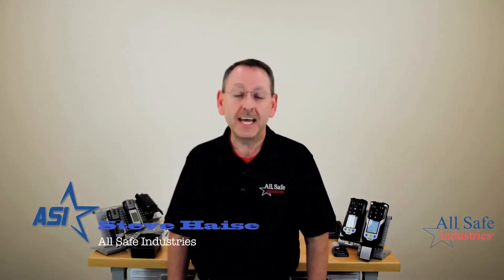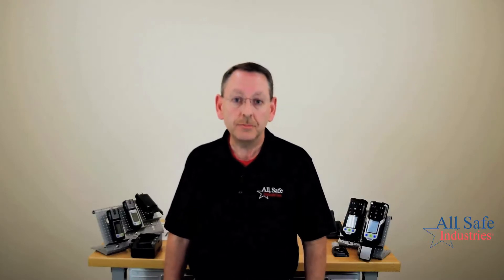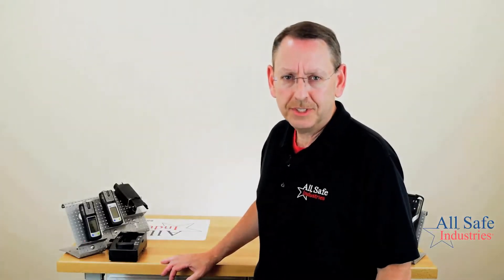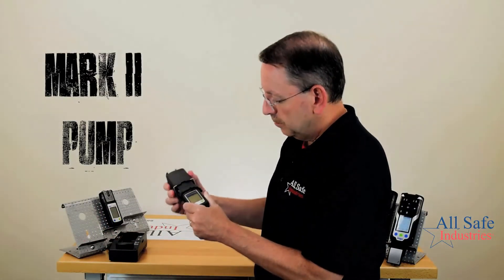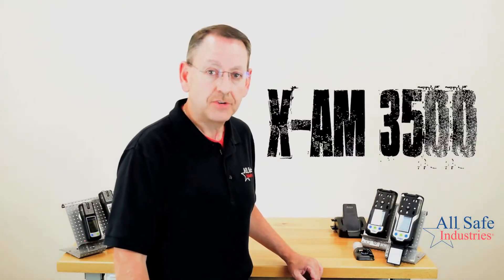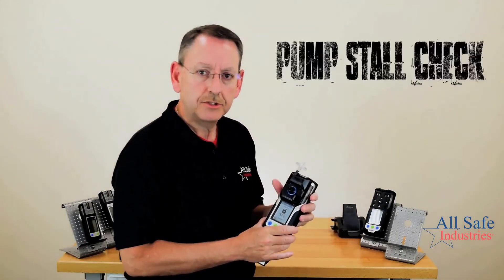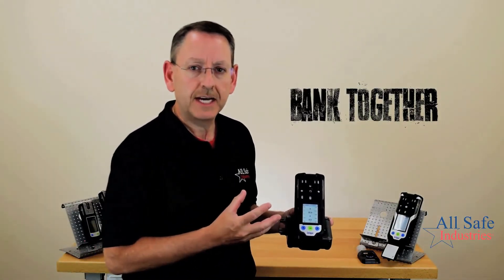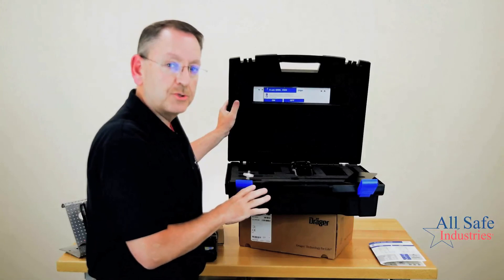Draeger X-am 3500 and 8000 Part 1 - New Features and Benefits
In this video, All Safe Industries founder and president Steve Haise gives a brief overview of the X-am 3500 and X-am 8000 from Draeger and highlights the features and benefits of each gas detector.

The Dräger X-am 3500 is a 4-gas detector that can measure the standard confined space gases like O2, LEL, CO, and H2S, as well as toxic gases like SO2 and NO2. The meter can be operated as either a diffusion instrument or pumped when the pump adapter is attached to the front of the instrument.

The Draeger X-am 8000 is a 1 to 7 gas detector that measures for toxic and flammable gases, Oxygen, and volatile organic compounds. With the ability to operate in diffusion mode or with the internal pump, the X-am 8000 capable for use in a broad range of applications like confined space, industrial hygiene, or hazmat response.